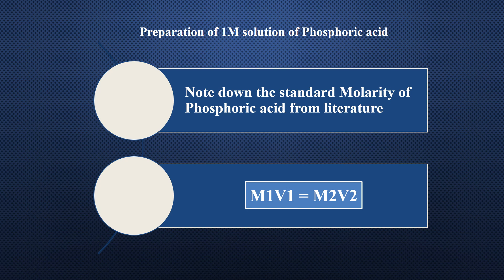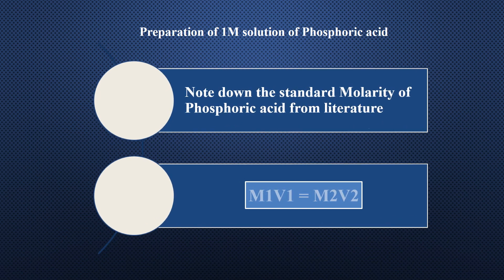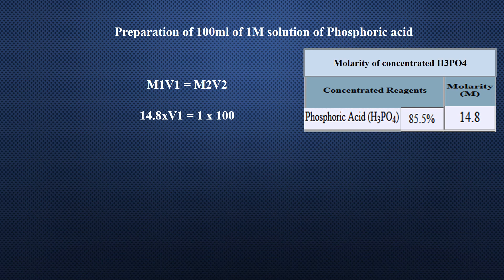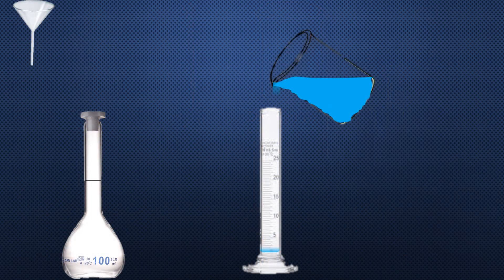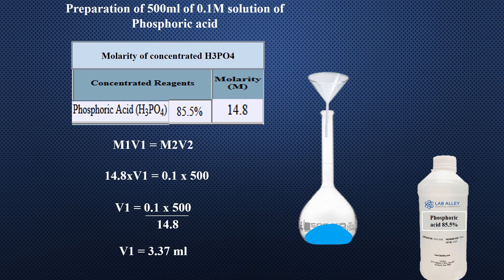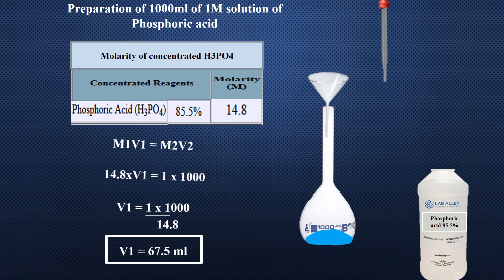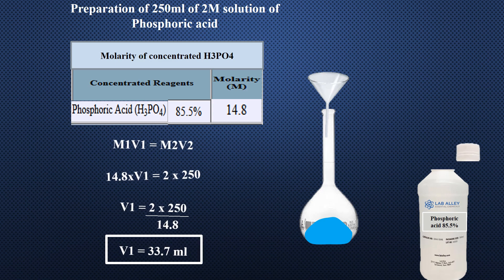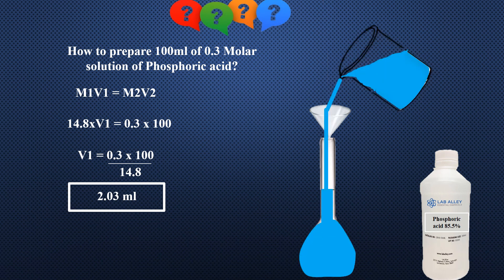Preparation of 1M solution of H3PO4 l Preparation of 1Molar solution of phosphoric acid l animation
How to prepare 1M solution of phosphoric Acid (H3PO4) with animation
Discussion of preparation of 2M, 0.5M, 0.1M and 0.3M solution of phosphoric Acid (H3PO4)